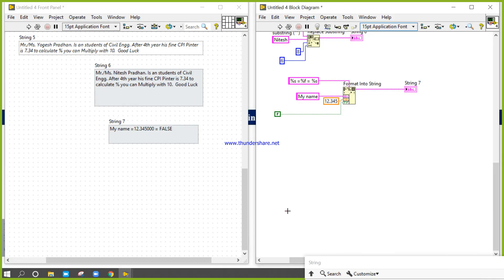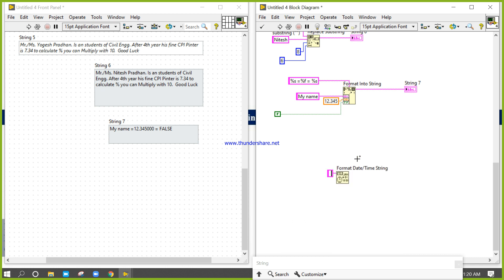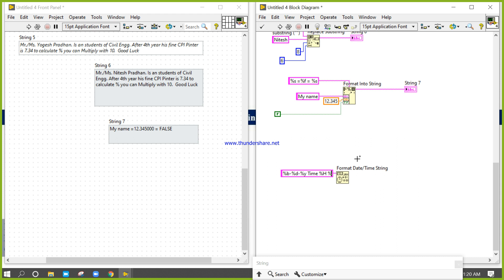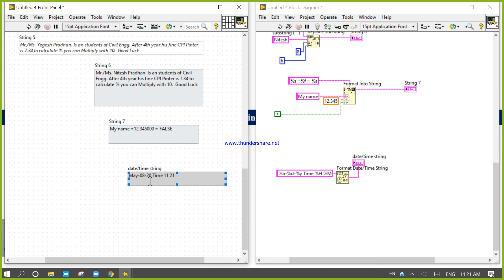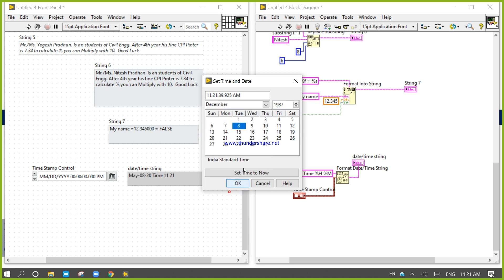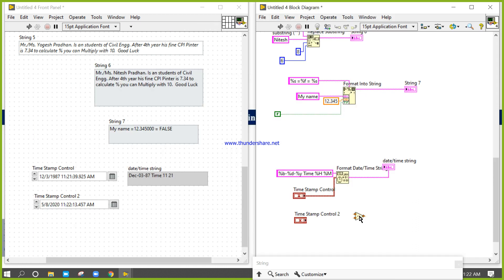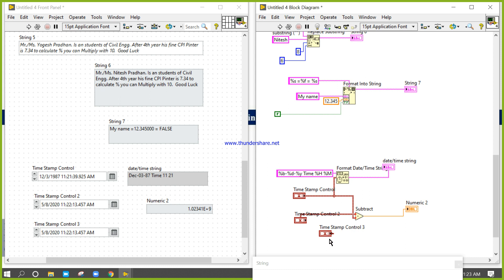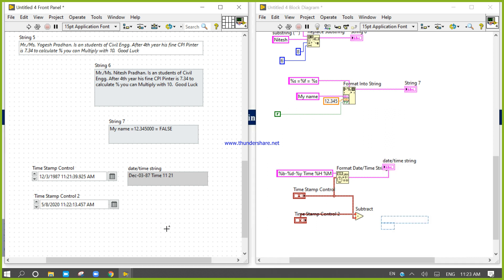format date time String Function Class recording Video ( day 24)